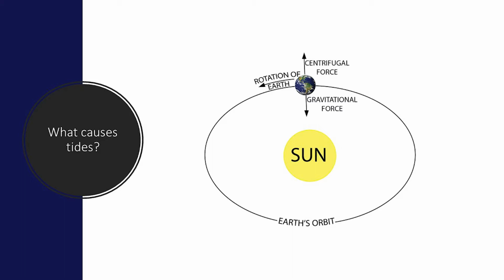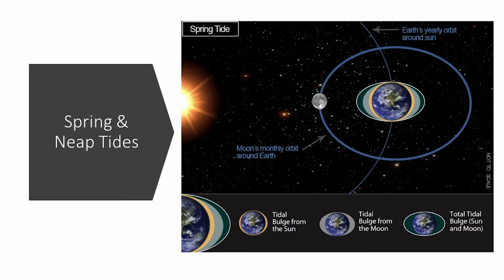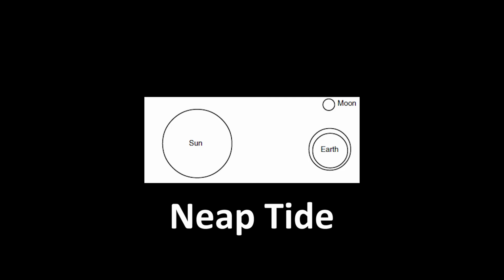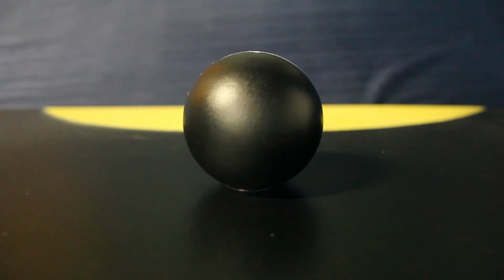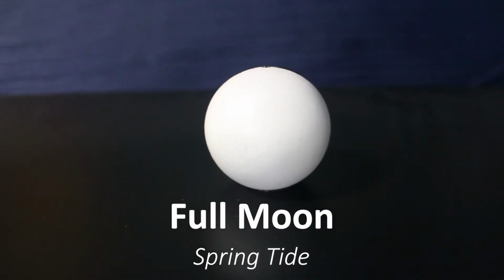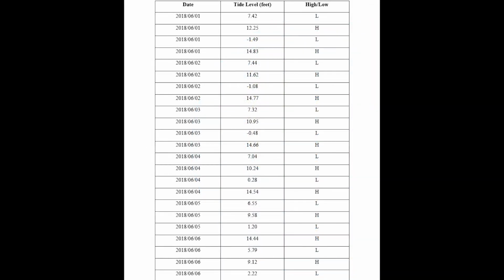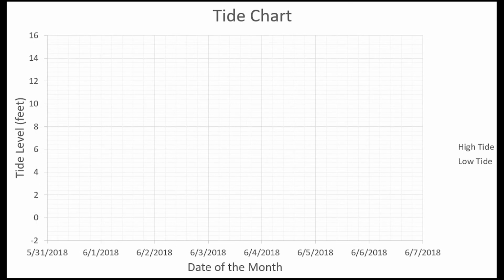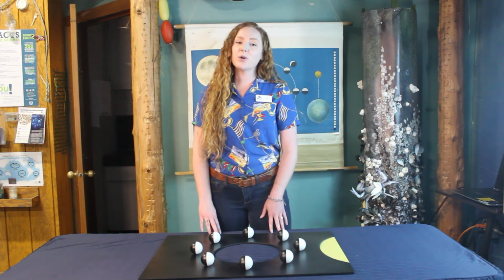The Ocean Goes Up and Down: Understanding Tides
The tides rise and fall in Puget Sound twice every day, giving our beaches an intertidal zone rich in biodiversity. Learn exactly why the tides rise and fall, how we predict high and low tides, and how plants and animals in the intertidal zone have adapted to regular tidal changes in this tide-centric lesson!

Follow the link below to download the student guide and materials for this lesson: